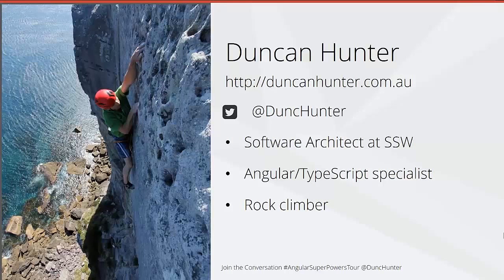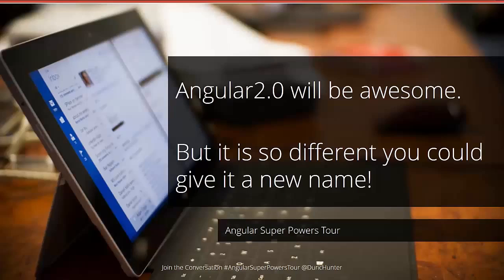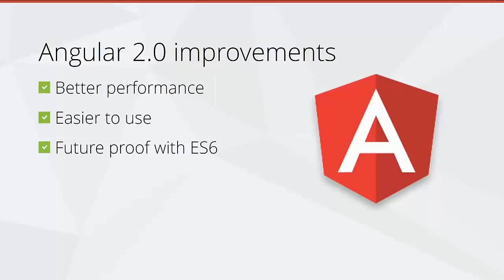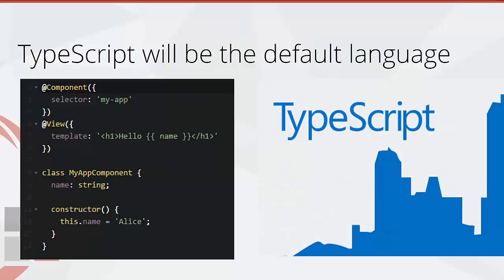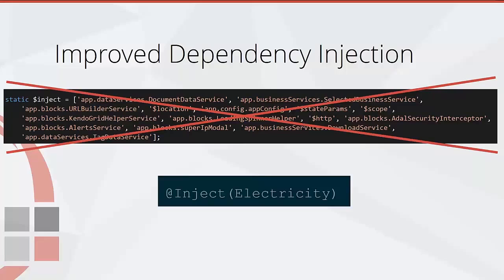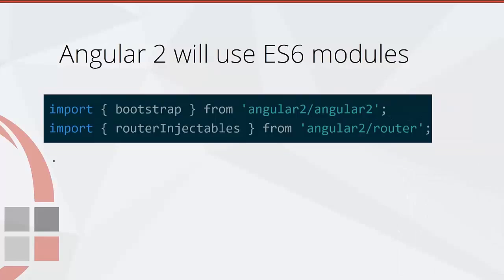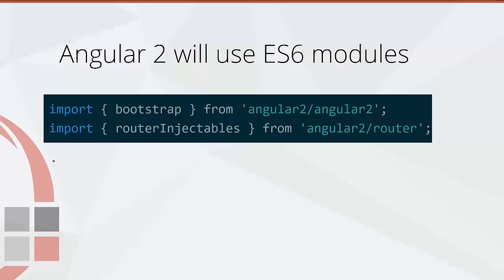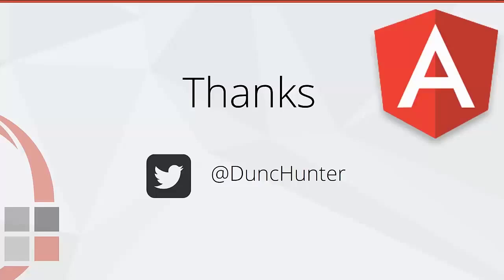What’s new in AngularJS 2.0 in 3 minutes! | Duncan Hunter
With the release of Angular 2.0 comes a number of new features and changes, in this short video Duncan Hunter runs you through some of these changes.

Would you like to learn more about Angular 2.0?

SSW Dev Superheroes Adam Stephensen and Duncan Hunter will be covering this and more in their two day ASP.NET 5 and Angular Superpowers Tour:

Stopping in Melbourne (9th – 10th November) Brisbane (23rd – 24th November) and Sydney (26th – 27th November).